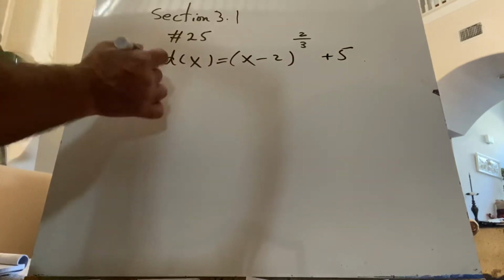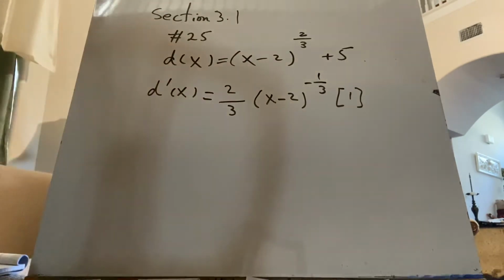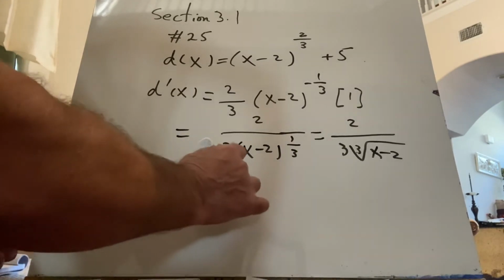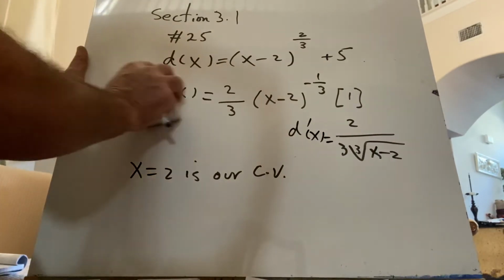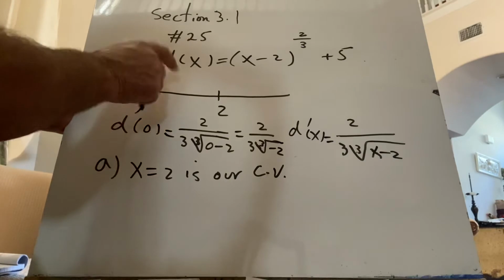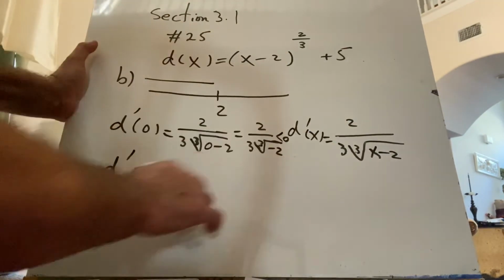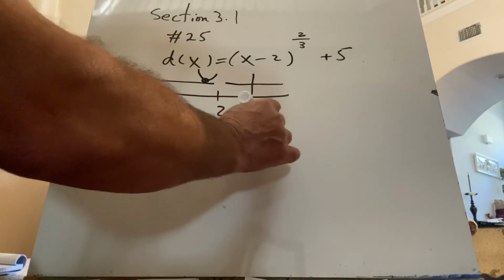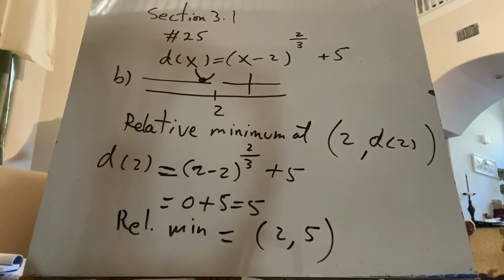Section 3.1 (HW #25)